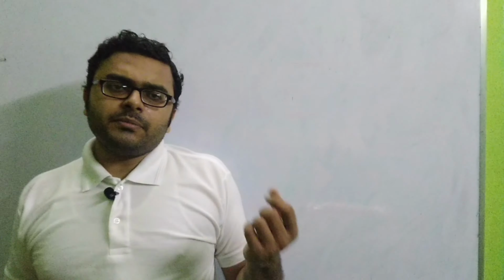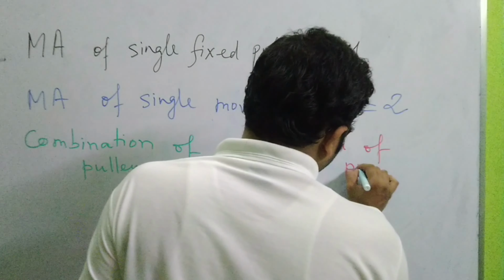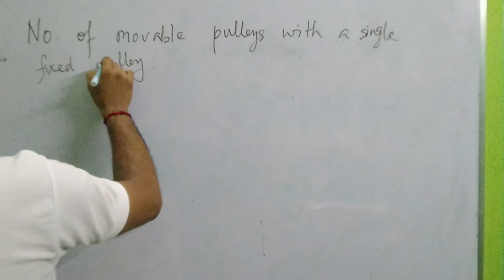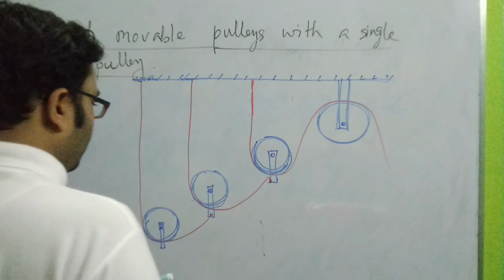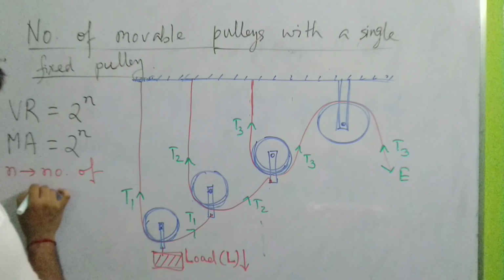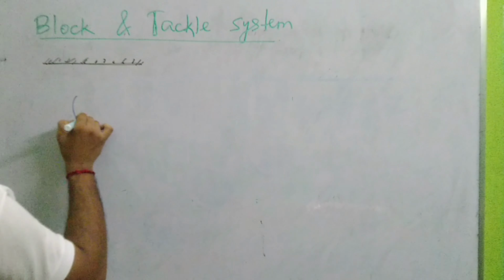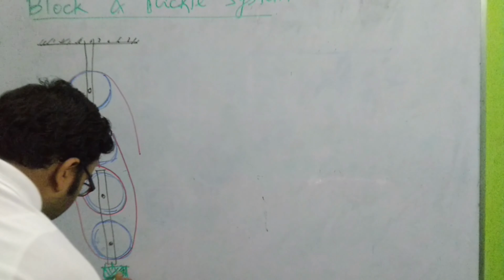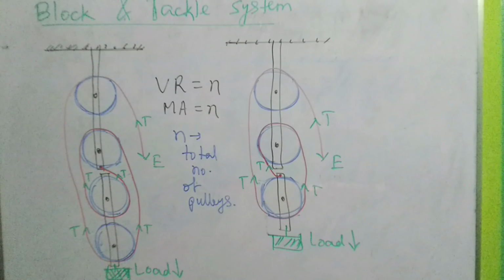LECT. 5: MACHINES (CLASS 10)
The 5th video for the chapter Machines for ICSE class 10 students.